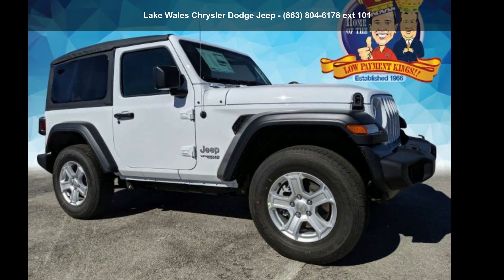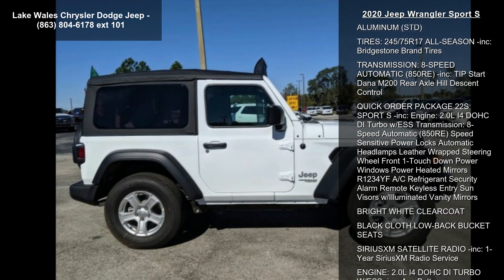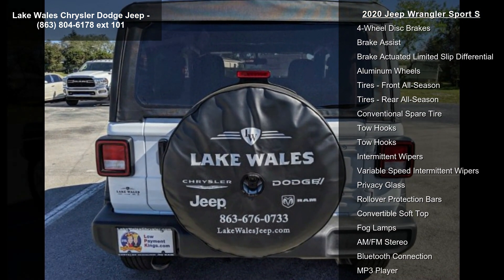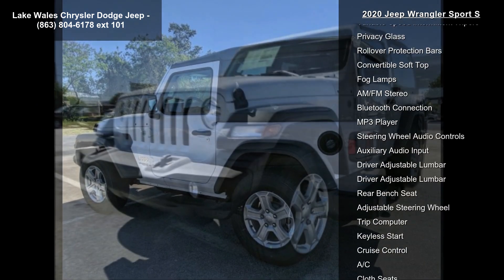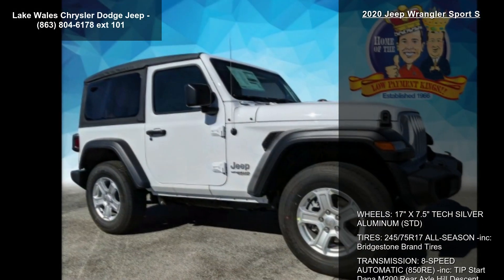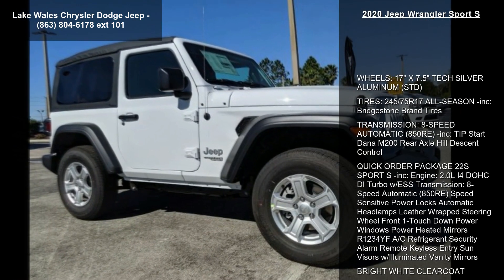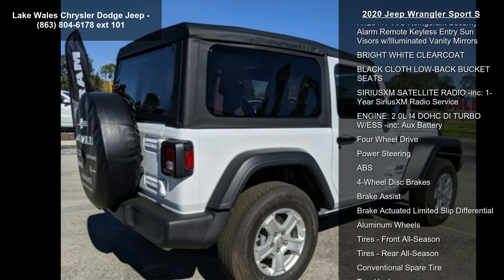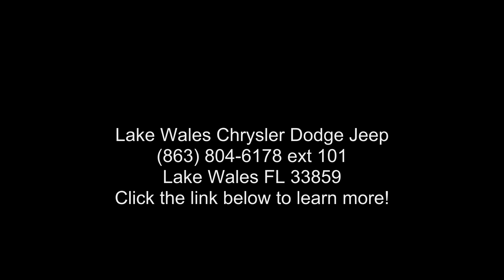2020 Jeep Wrangler Sport S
2020 Jeep Wrangler Sport S

Condition: New
Mileage: 14
Transmission: 8-Speed Automatic w/OD
Exterior Color: White
Doors: 2
Stock
Cylinders: 4